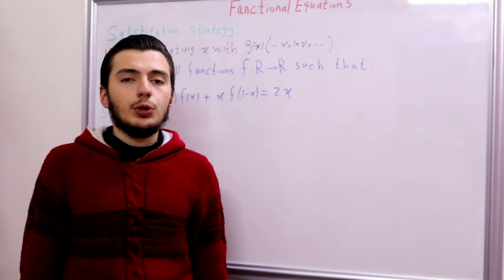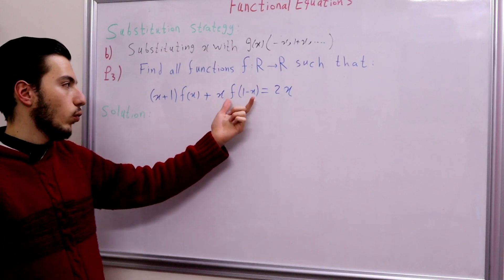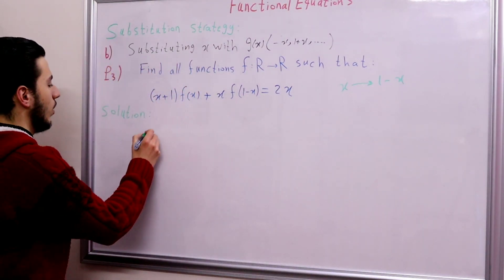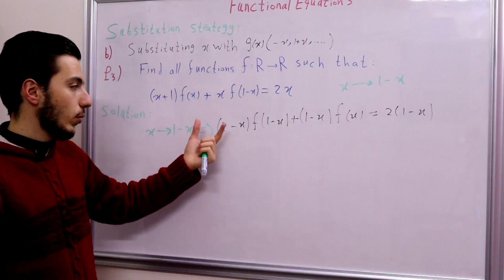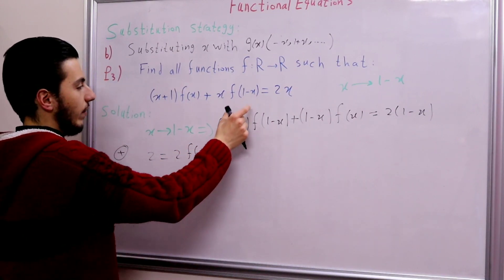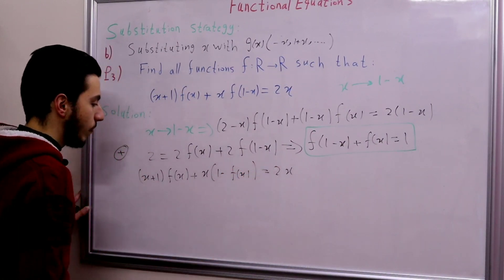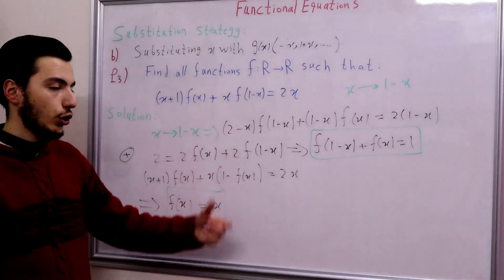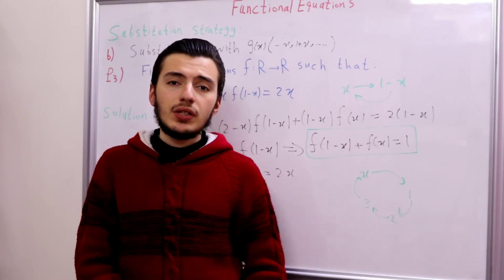Functional Equations #3 - The Substitution Strategy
Here we discuss a functional equation by substituting x with an expression of x.